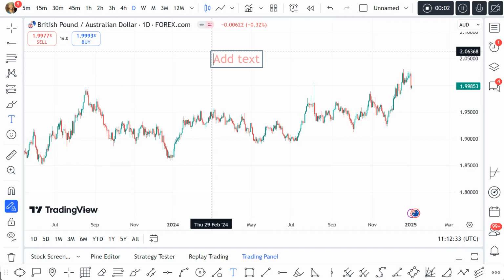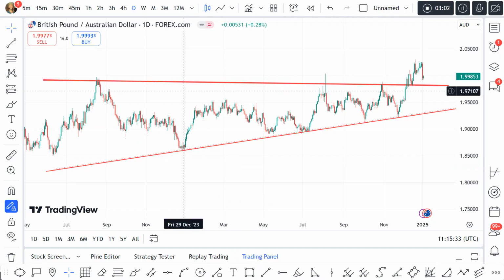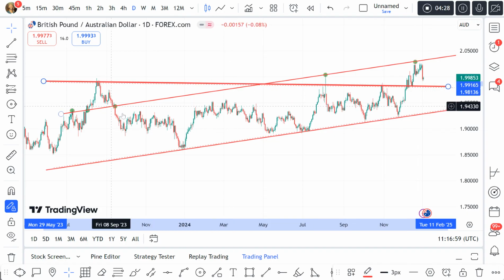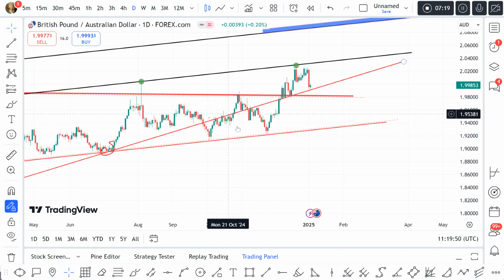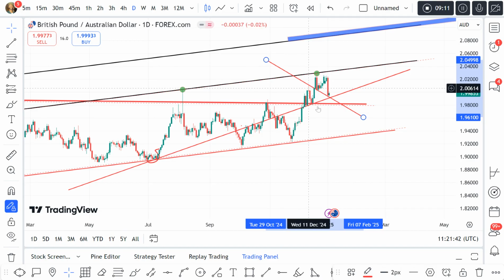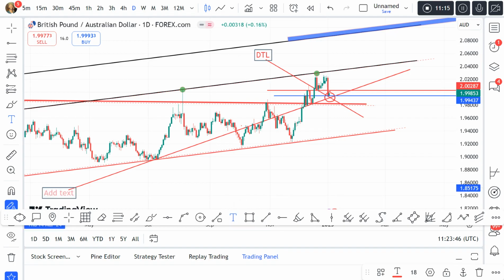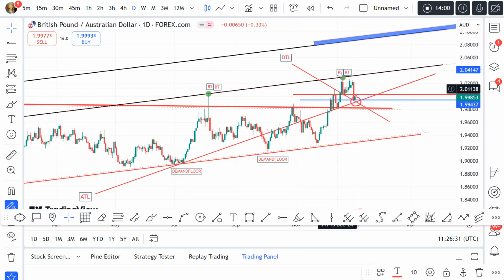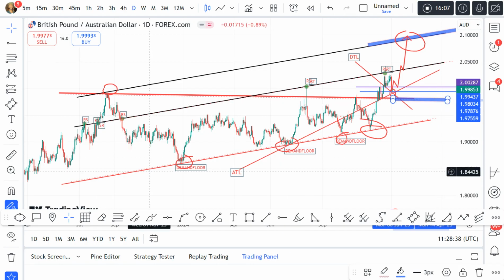GBPAUD DAILY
BOE HEAD--Andrew Bailey (BANK OF ENGLAND)
RBA HEAD-- Michele Bullock,(Governor of the Reserve Bank  of Australia,)
the British pounds sterling narrowly escaped the 2dollar mark against Australian dollar in the month of December ,the weekly symmetrical triangle broken supply roof shows a stronger economic advantage of British pounds against Australian dollar in the first quarter of 2025.on weekly Timeframe we have a strong demand horizontal  floor in the zone of 1.9905 to provide buy impetus ,A deeper correction will be a drop into the floor of the  the broken supply roof of the symmetrical triangle running from 2016 to 2020  and 2024 BREAK OUT ..
As the new week opens the market will look for entry opportunity to go long on GBPAUD.
GOOODLUCK